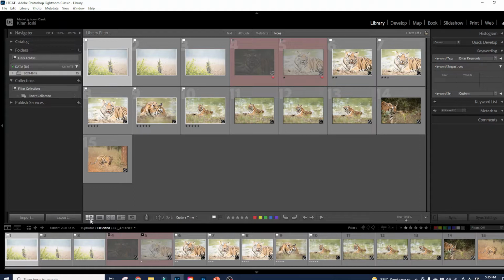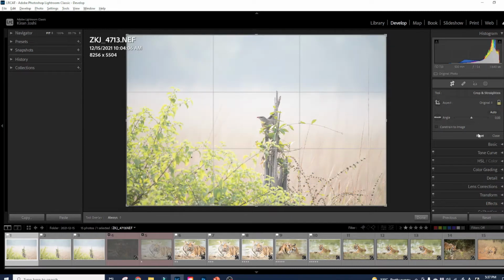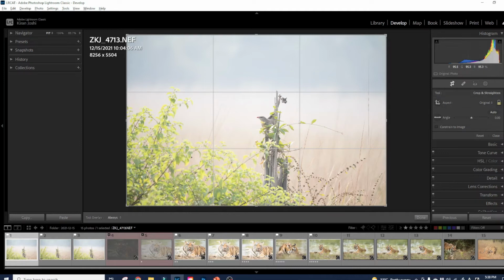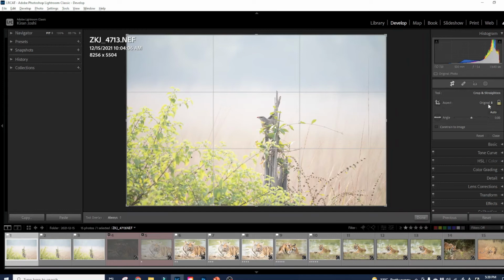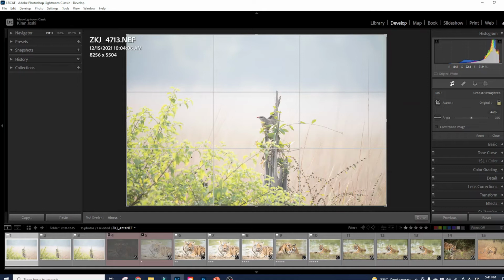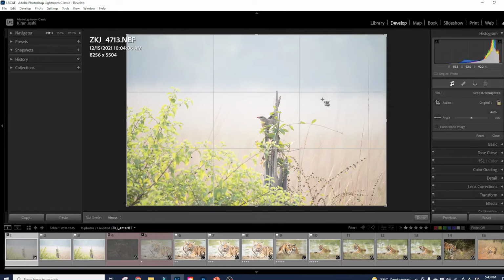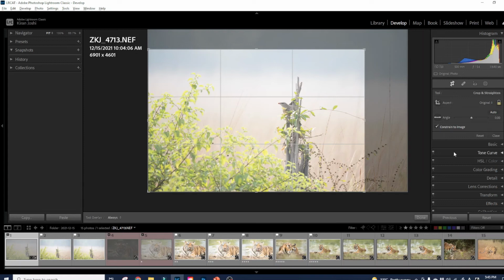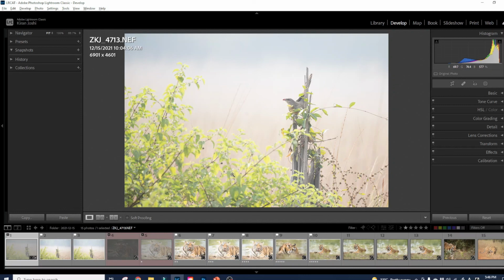Mastering Lightroom Classic CC-7: Develop Module – Crop Tool | The Lens India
This is Lesson 7 about Mastering Lightroom Classic CC- Develop Module – Crop Tool | The Lens India
By end of this video, we will learn about
4 different straightening methods
Cropping overlays
Aspect ratio & customized cropping ratio